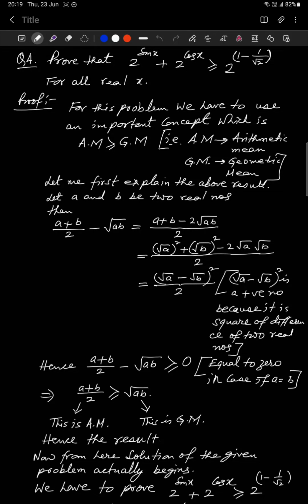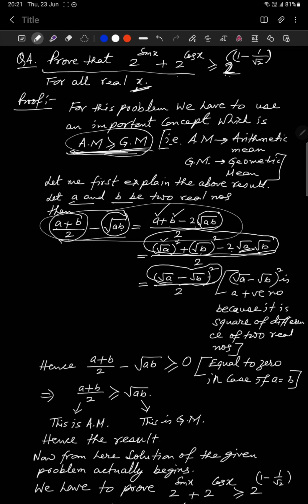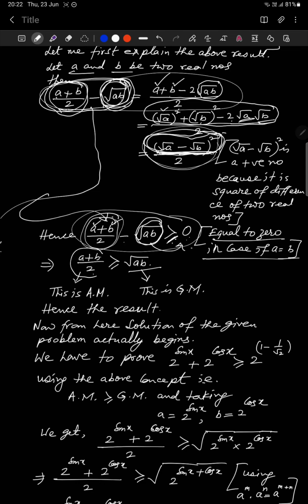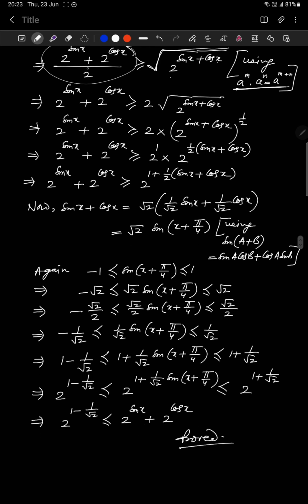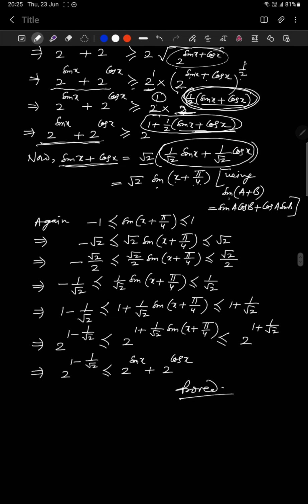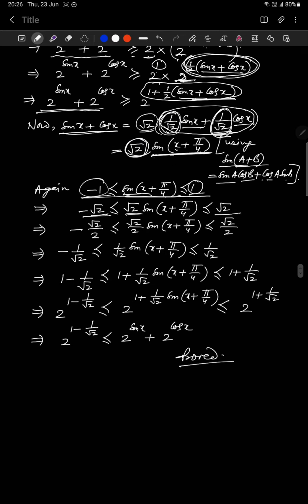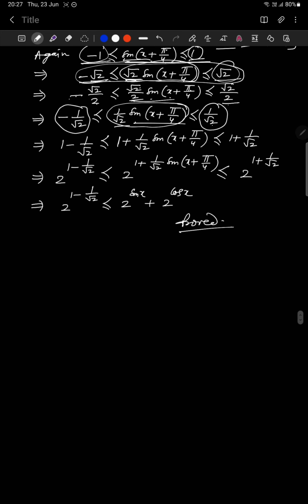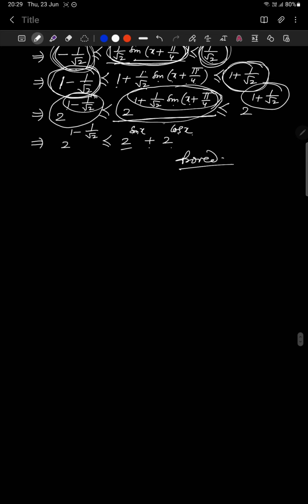Trigonometry Explanations full by Vijay Sir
cbse class 11 trigonometry explanations